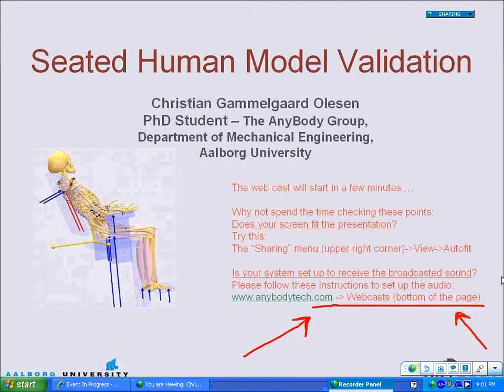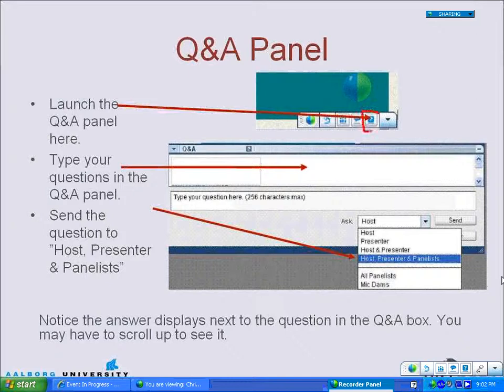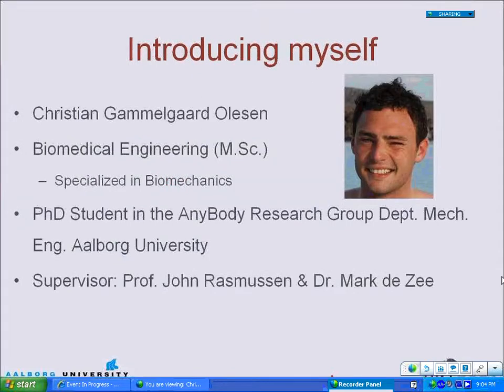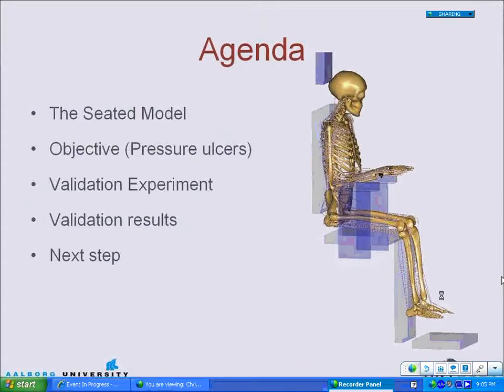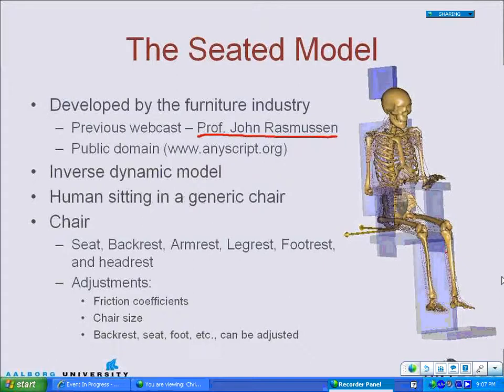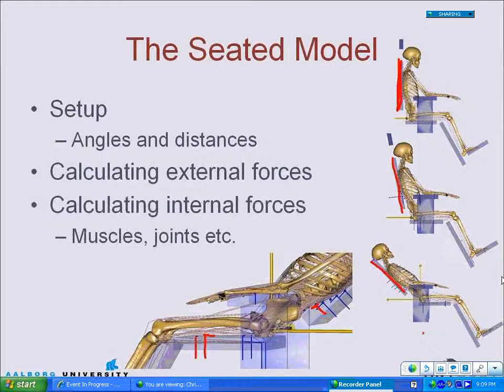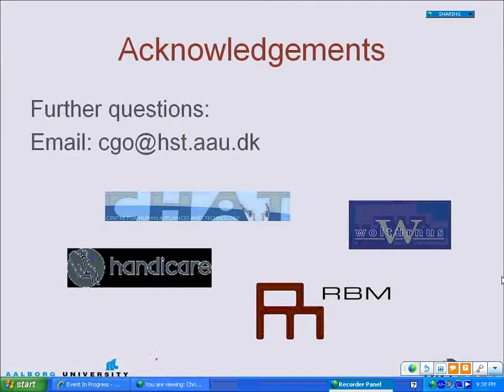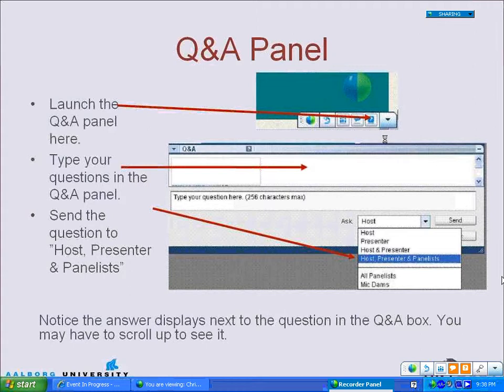[Webcast] Seated Human Model Validation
The seated model available in the AnyBody repository calculates reaction forces between the human body and the chair. The model can be used for various applications, e.g. design of wheelchairs, office chairs, and automotive chairs. To be sure that a model give the right output, it has to be validated. In order to validate the seated AnyBody model an instrumented chair was built and experiments were carried out. The experiments included different seated postures, varying seat and backrest angle, and foot and backrest height. The experimental postures were modeled and the results were compared.
(This webinar was broadcast on 19. May 2009)